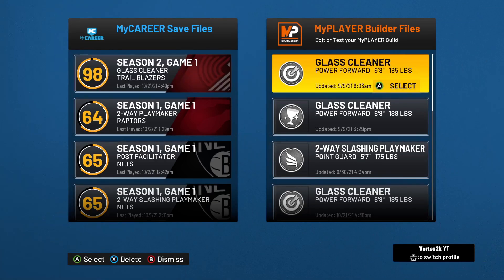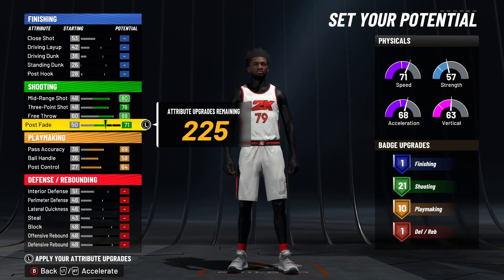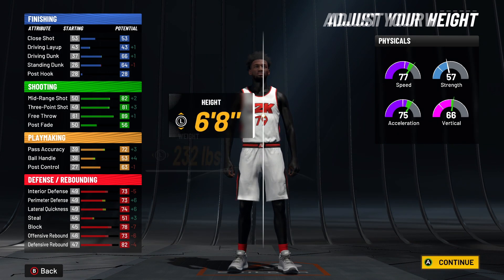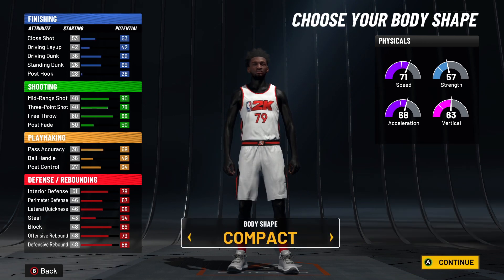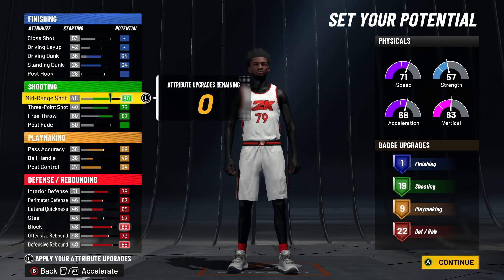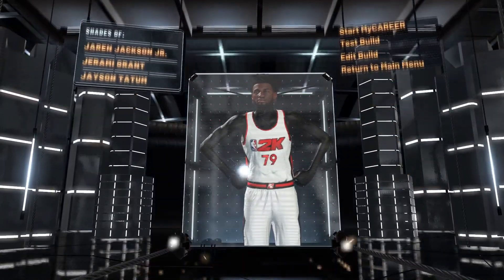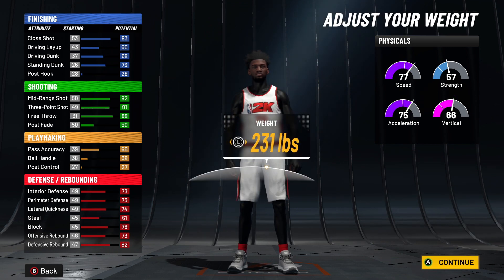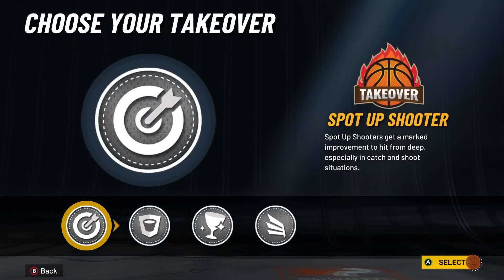*NEW* BEST CENTER BUILDS IN NBA2K22 AFTER THE NEW PATCH! BEST BIG MAN BUILDS TO MAKE FOR SEASON 2!